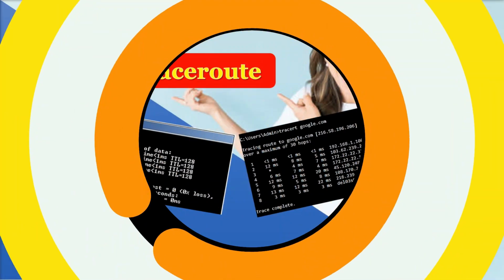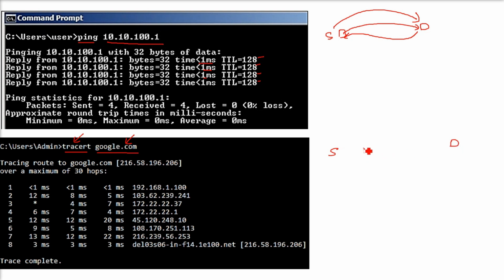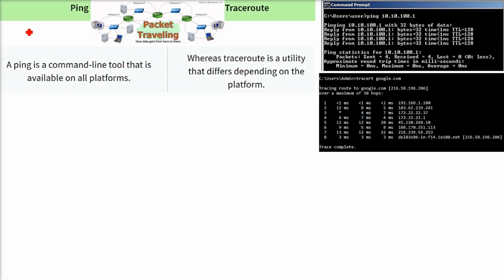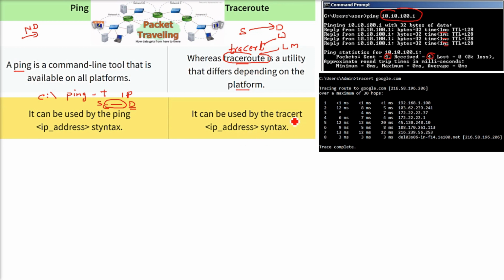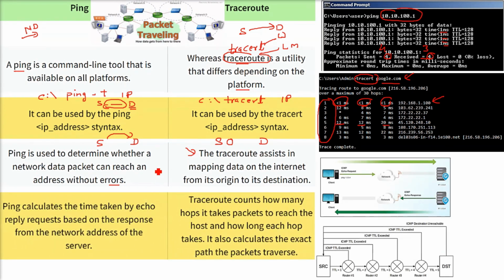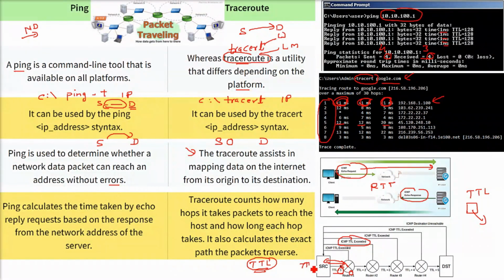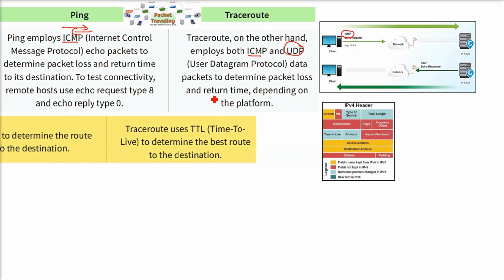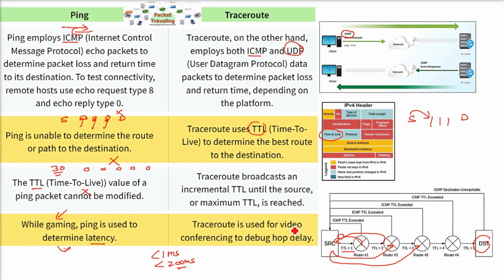What is PING | What is TRACERT | Ping vs Traceroute